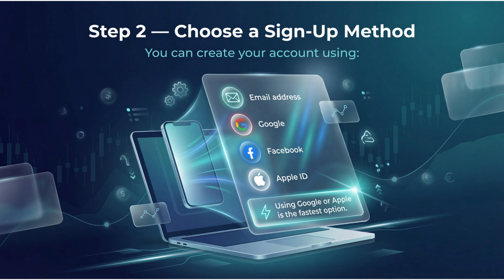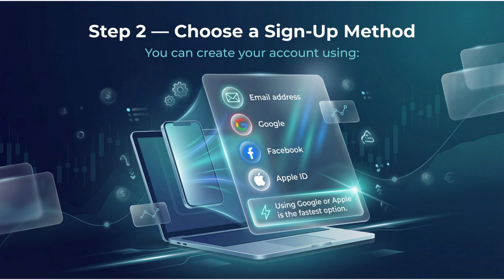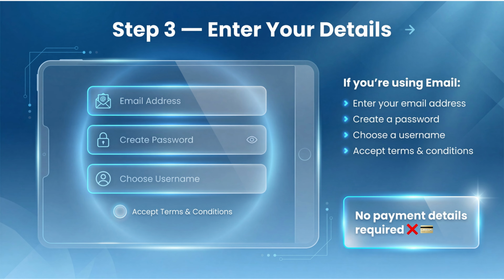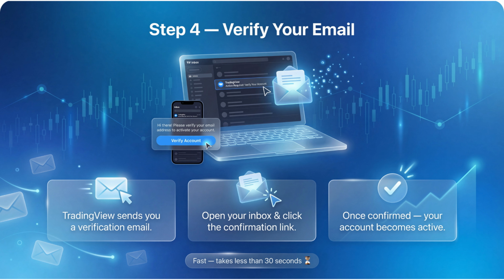How to Create a Free TradingView Account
Welcome to Financial Freedom FX – your ultimate destination for Forex education and smart money trading strategies.

🚀 Want to learn trading without spending any money?
In this video, you’ll learn how to create and use a FREE TradingView account step by step. This complete beginner-friendly guide shows you exactly what you get with the free version, how to set it up, and why it’s the best starting point for new traders.

📊 In this video, you’ll learn:
✔️ What features are included in the free version
✔️ How to read charts and use basic indicators
✔️ What limitations the free account has
✔️ Why beginners should start with TradingView
✔️ When (and if) upgrading is worth it

This video is perfect for beginners, students, and anyone new to trading who wants to understand charts, practice technical analysis, and explore the markets without risk.

💡 Start free. Learn first. Upgrade only when you’re ready.

📲 Follow Financial Freedom FX on Instagram & Telegram for updates